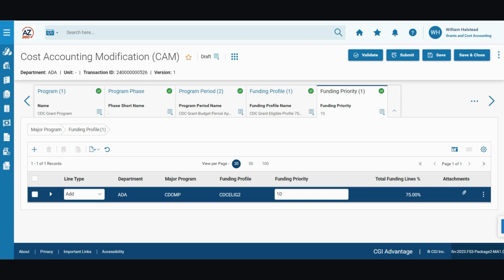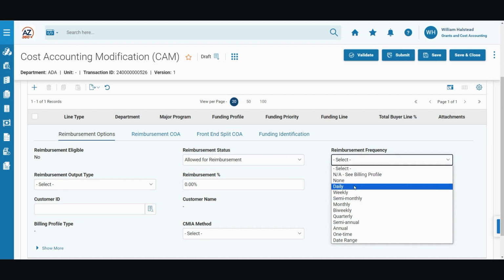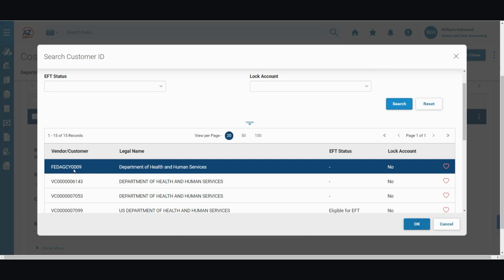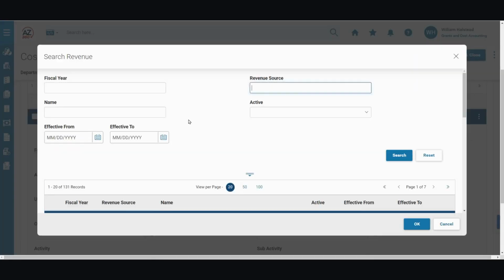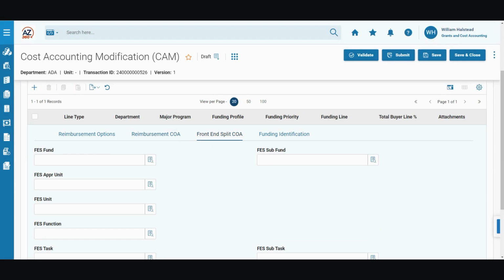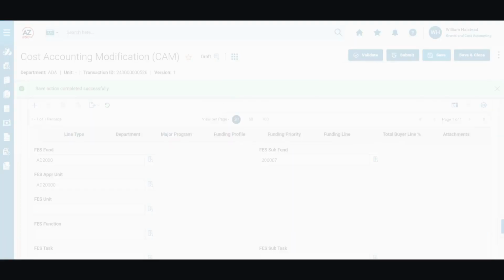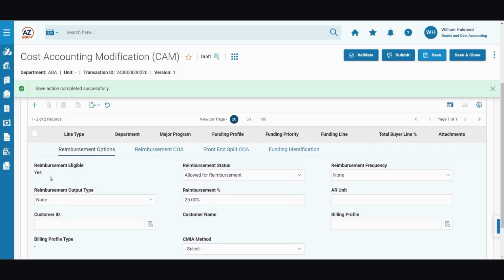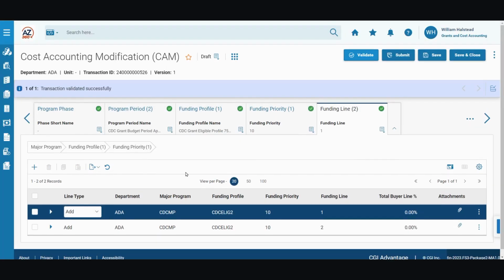Cost Accounting Modification Transaction: Funding Line Tab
This is the seventh of 9 videos demonstrating the overall CAM transaction creation process in AZ360.